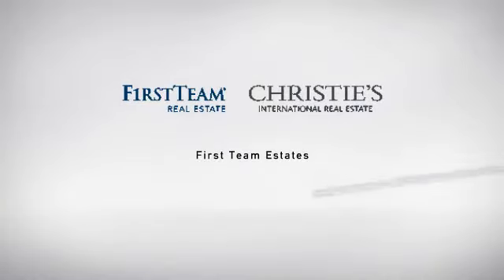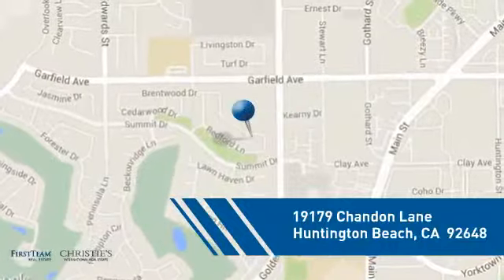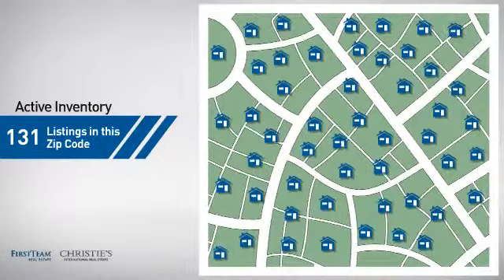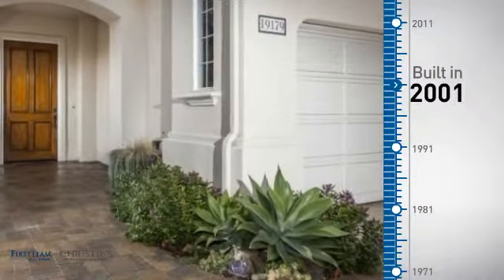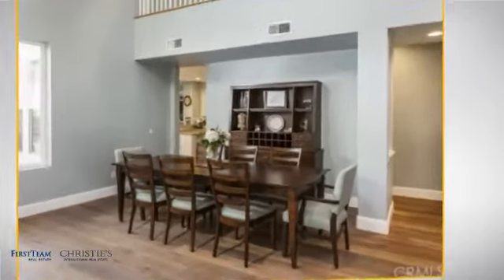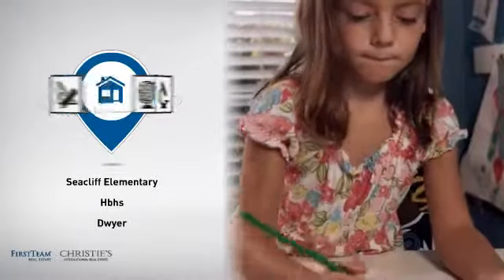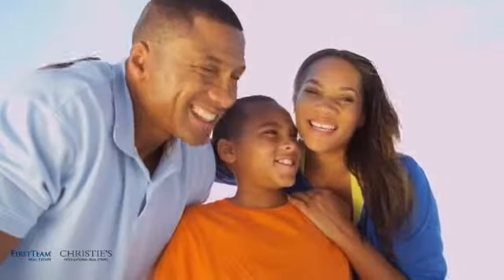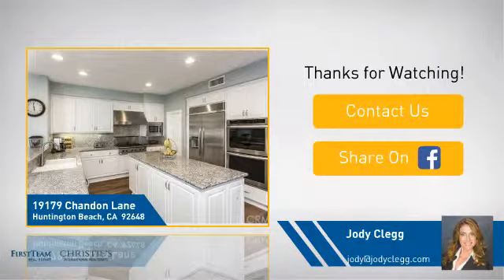19179 Chandon Lane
Stunning Peninsula Park Home, top to bottom is a must see. Highly desired floorplan w/main floor bedroom, great room kitchen family room & versatile bonus room on second floor. Beautiful curb appeal w/a 3 car garage, large driveway & paver entry beckons you inside the home. Step inside to notice the light & openness throughout w/Cathedral ceilings for the living & dining room as well as views of sun drenched backyard. Chefs kitchen has granite slab countertops, center island for prep & storage as well as walk-in pantry & bar top seating & nook area. There are SS appliances including gas range, dual ovens, built-in fridge & dishwasher. Kitchen opens to family room w/fireplace & custom built-ins. Second floor boasts a bonus room, laundry room two secondary bedrooms & bath as well as a master suite. Large master bedroom w/sitting area & a spa like master bath that includes dual sinks, separate tub & glass surround shower as well as giant walk-in closet. Sun drenched private backyard is perfect for families, kids, parties and entertaining. Other home features include plantation shutters, dual paned windows, recessed lighting & refaced cabinets throughout. All this in desirable gated community only steps to Seacliff Elementary, shopping, parks & the beach.